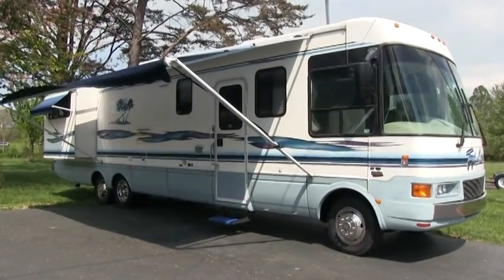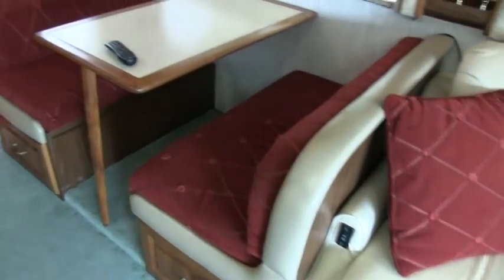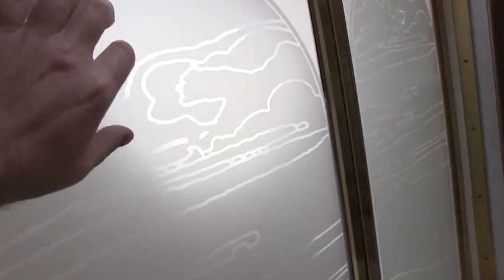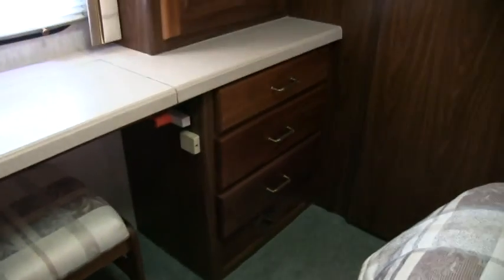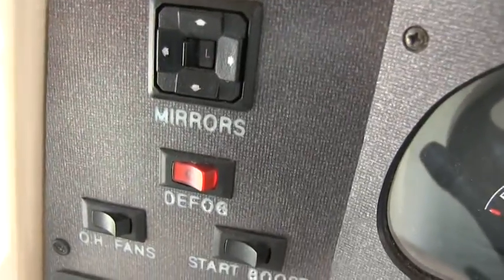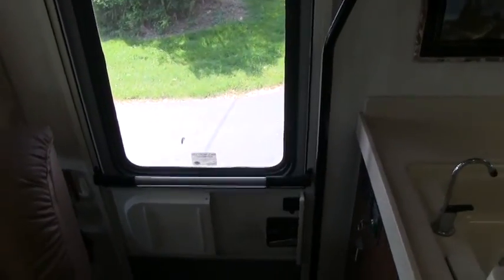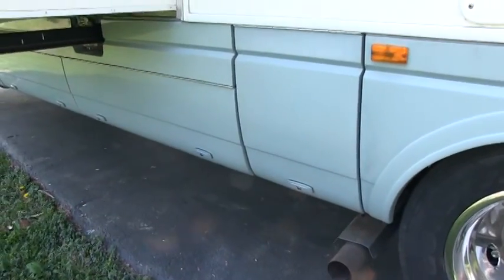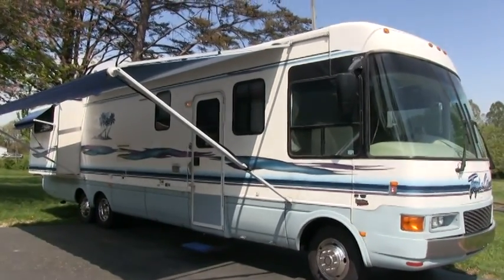1999 National Tropical 6373 class A gas motorhome walk-through tutorial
1999 National RV Tropical 6373 class A gas motorhome..SOLD!